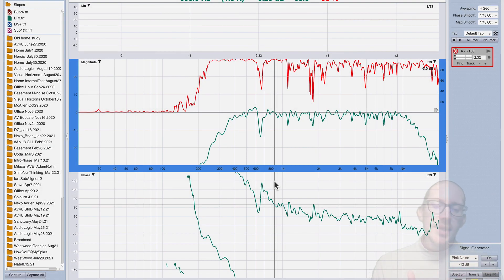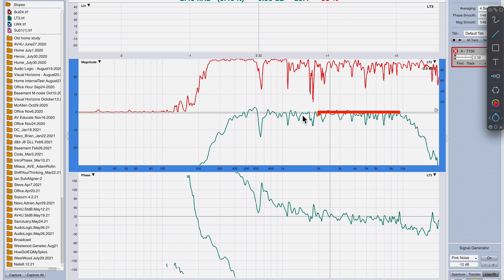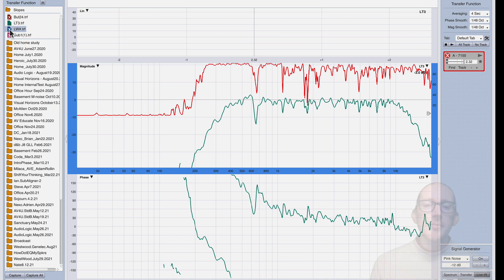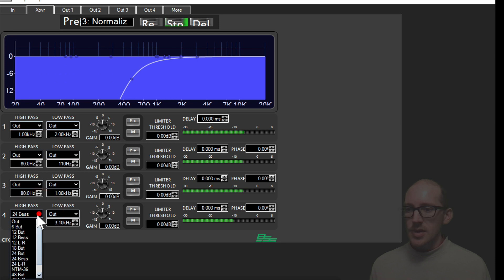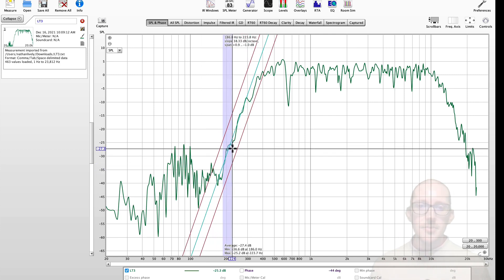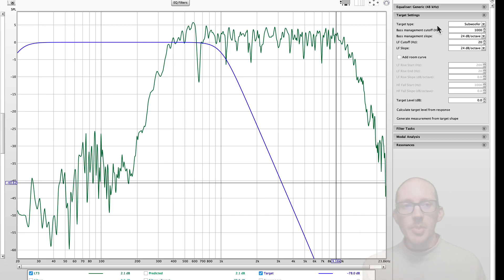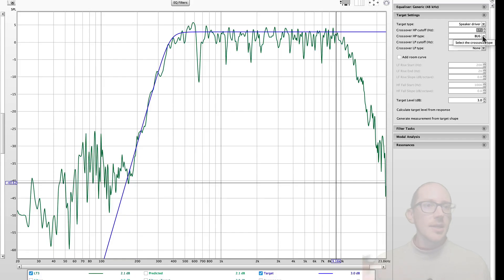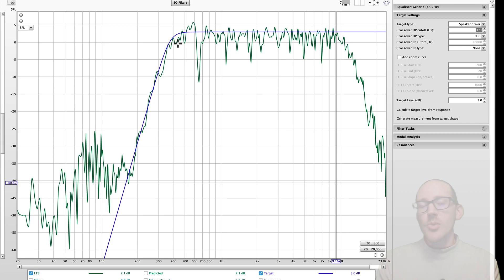How to find a speaker measurement's slope in Smaart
When performing a crossover alignment, you may want to start by calculating the current slope before making any changes. I can think of four different ways to do that:
1. Find the frequency where the magnitude starts to roll off. What is the attenuation one octave away?
2. Measure a filter through your DSP or DAW and make the pictures match.
3. Open in REW. Shift+click and drag.
4. Open the EQ window in REW. Observe a filtered target. Make the pictures match.